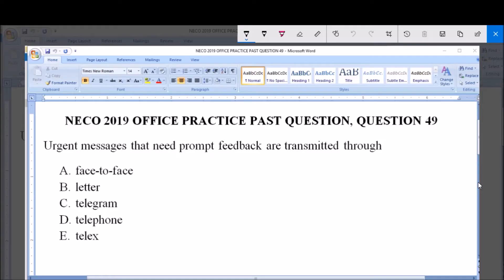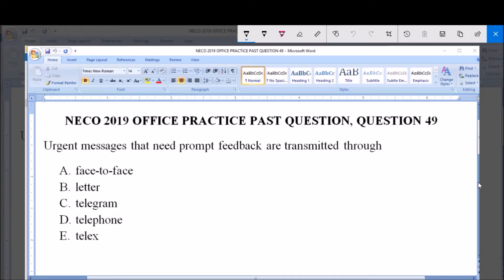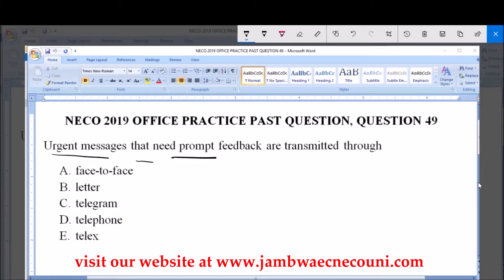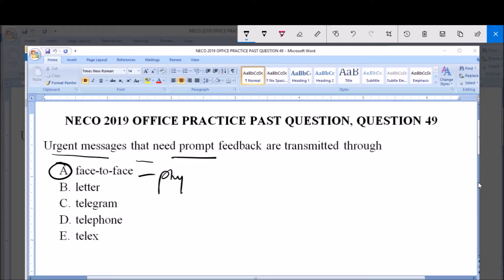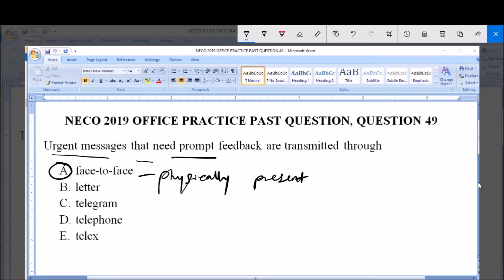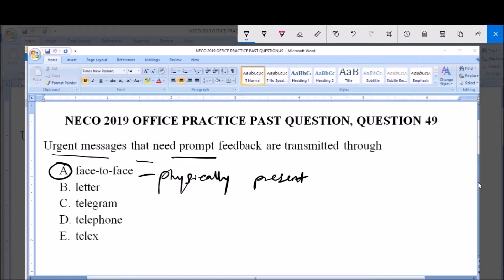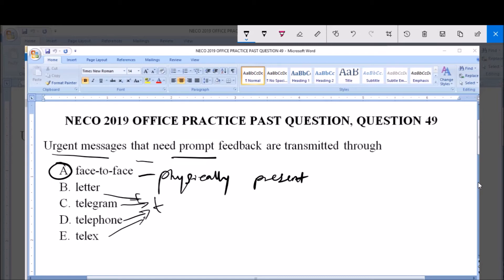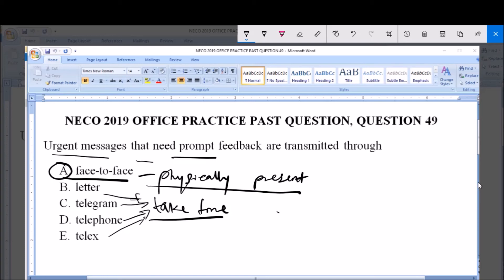NECO 2019 OFFICE PRACTICE PAST QUESTION 49 Face to face Transmission of Information